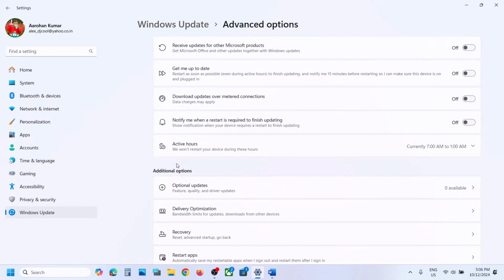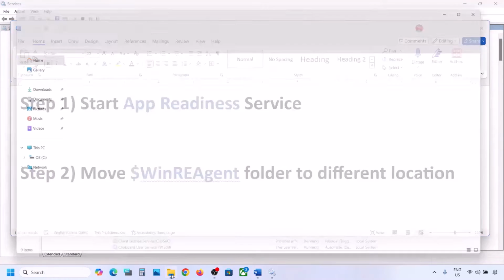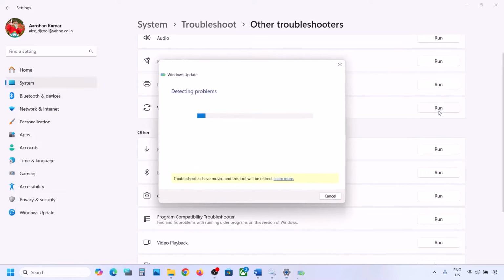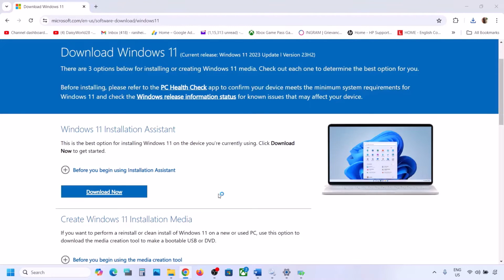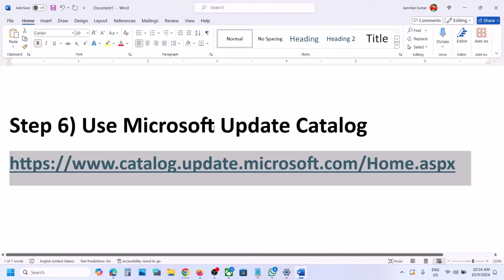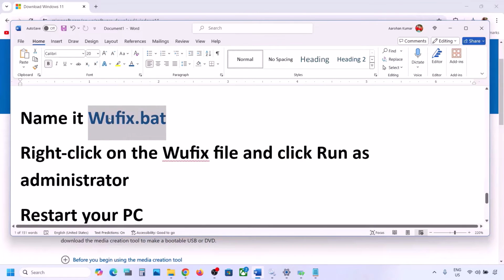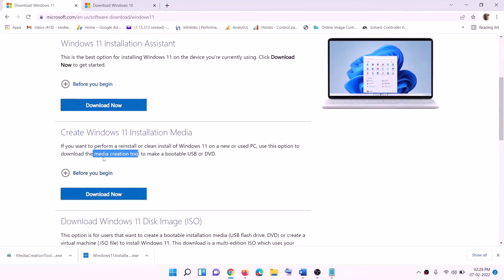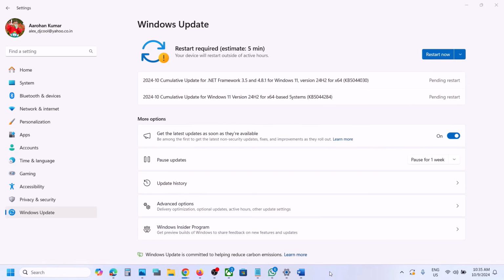Fix Update KB5044284 Not Installing Error Code 0x800736b3 On Windows 11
Fix Windows 11 Update KB5044284 Not Installing Updates failed Install Error Code 0x800736b3